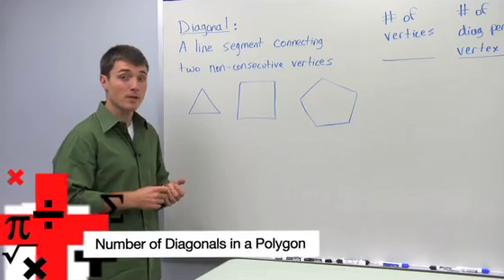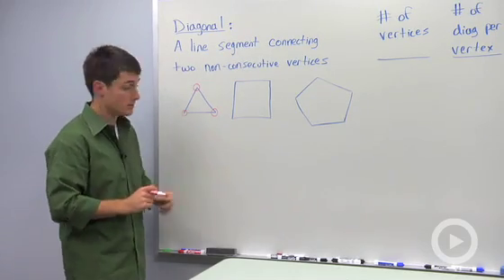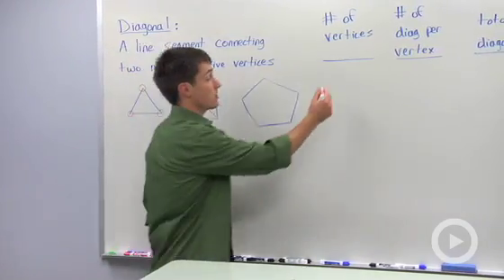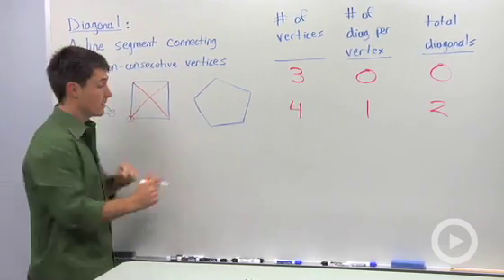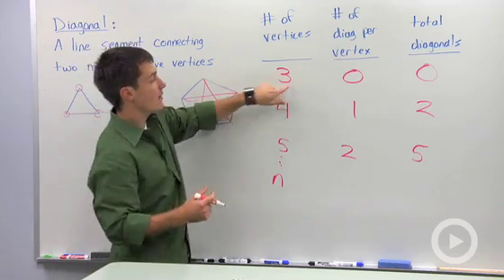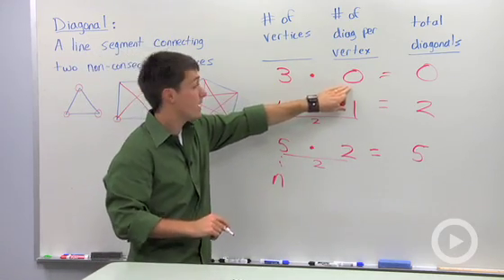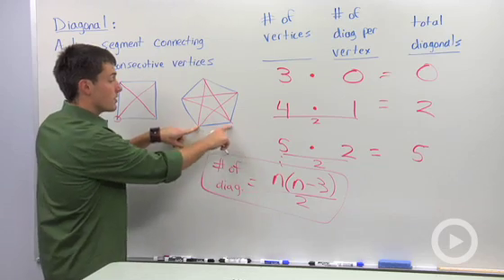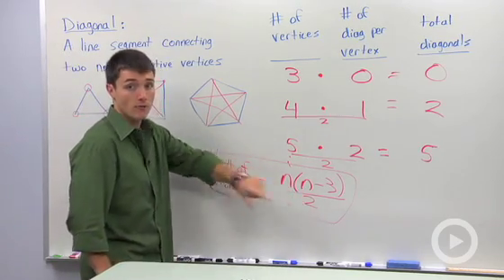Number of Diagonals in a Polygon